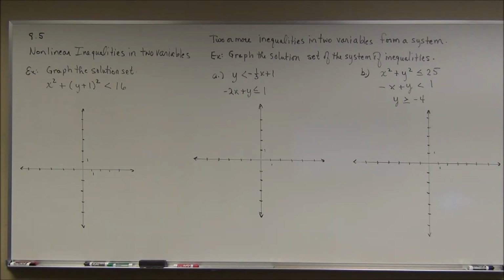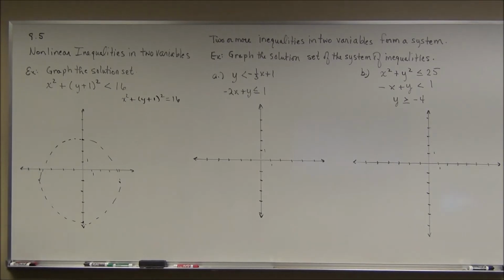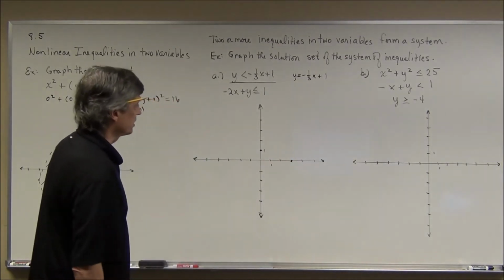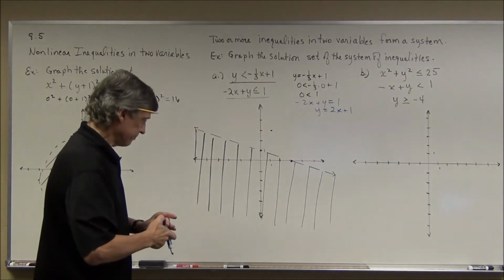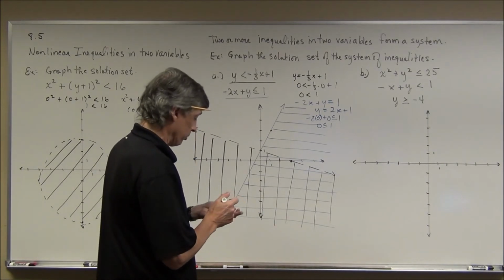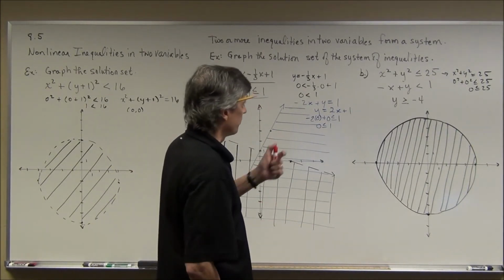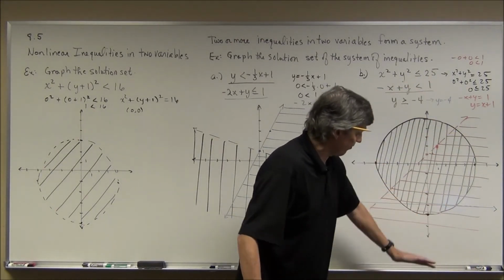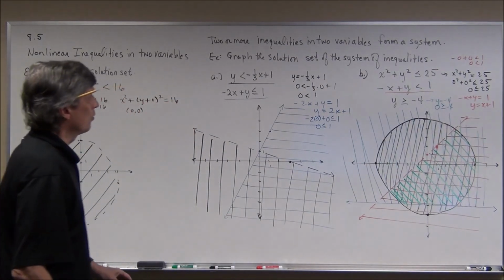8 5 Inequalities and Systems of Inequalities in Two Variables 2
Examples of solving nonlinear systems of inequalities in two variables and systems of inequalities in two variables.